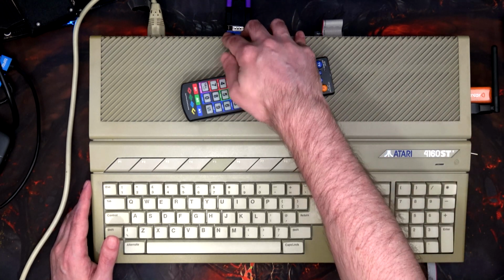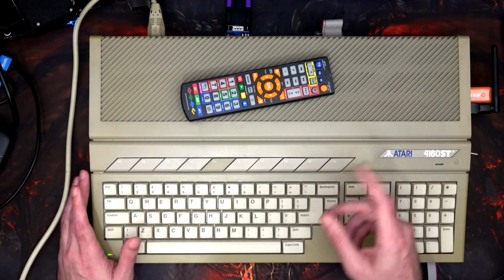An Atari ST with a VGA2SCART and an OSSC used together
With some help, I do finally get a good image from the ST in Hi mode.

Link from @VideogameBucko to VGP forums. (Thanks goes to both Bucko and Marlin Followell!)

"I finally figured out the proper resolution to make adjustments to was 640×384. I’m setup with Line2x and Upsample2x. From there, I have the following settings to finally get the image to center properly and get the vertical height correct.

H.Samplerate: 800
H.Synclength 96
H.backporch 110
H.Active 640
V.Synclength 2
V.backporch 34
V.Active 420"

Then my extra little bit...
Video in proc | Video LPF | 9MHz (SDTV)
While using a TV/Monitor that has a 4:3 mode.